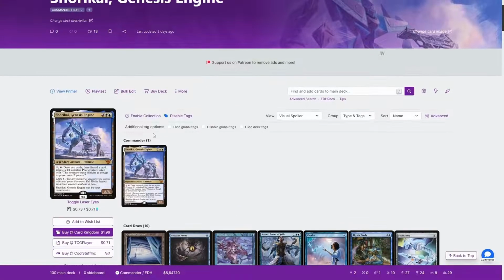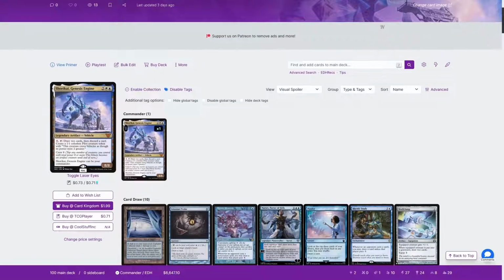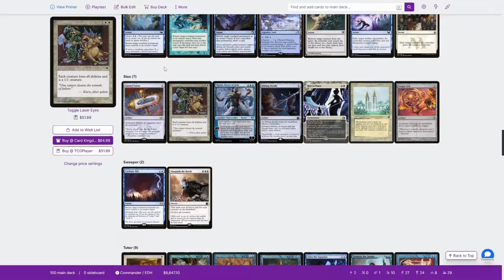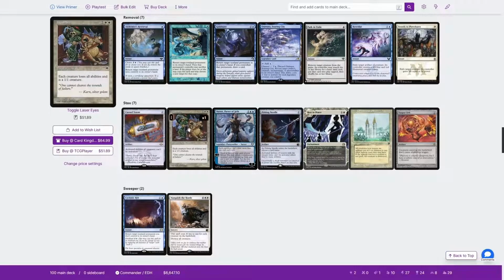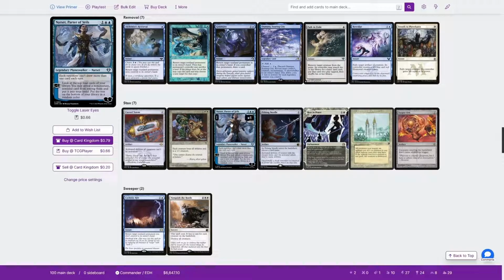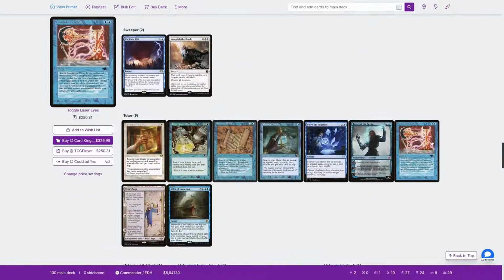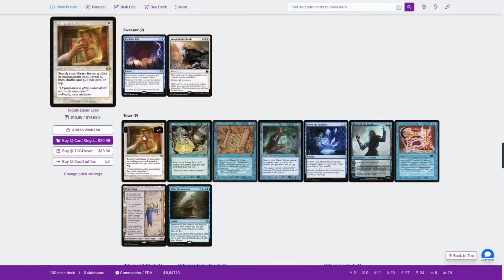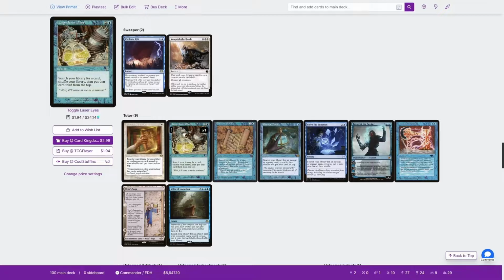Shorikai, Genesis Engine | A Guide To Every Deck In EDH